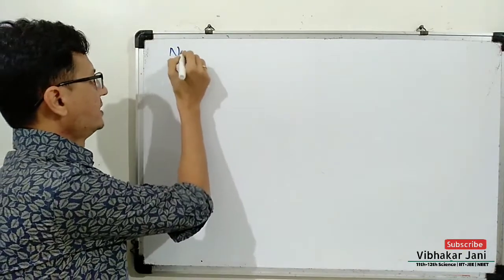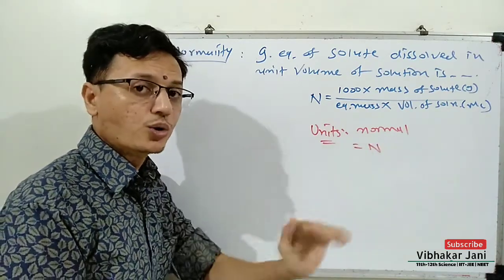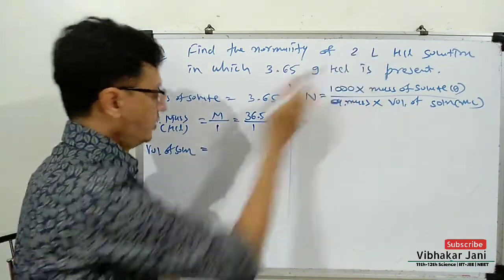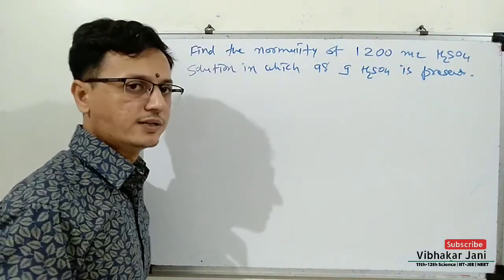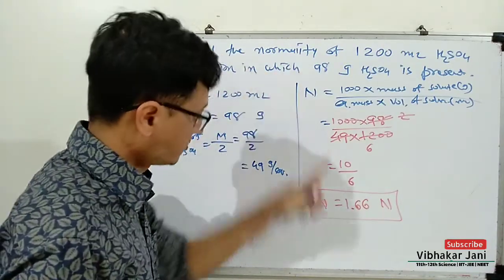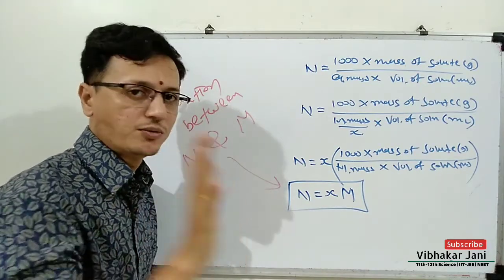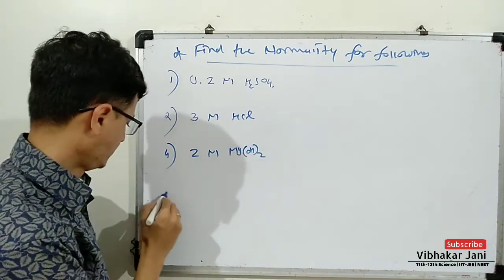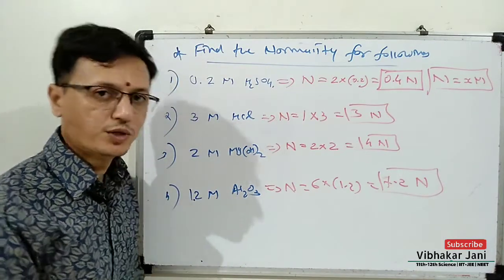Normality Class 11 Jani sir